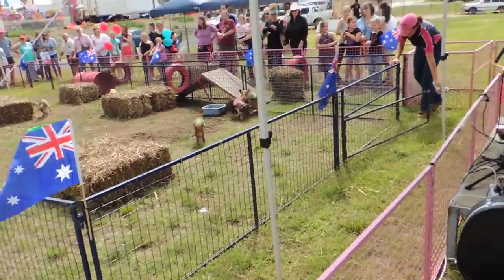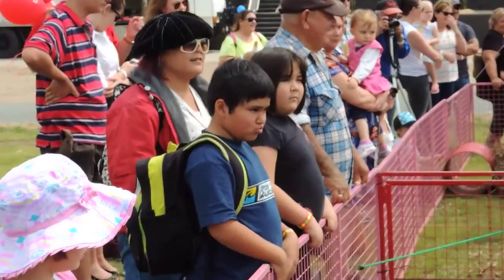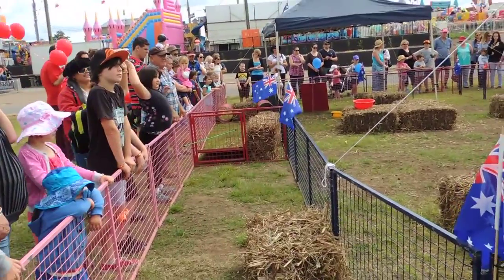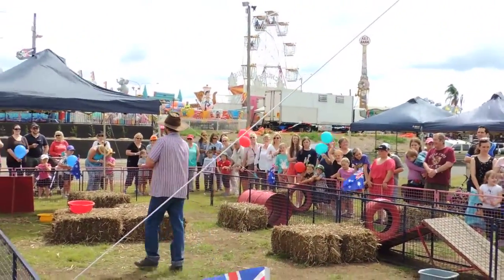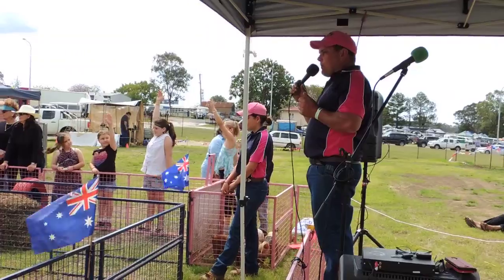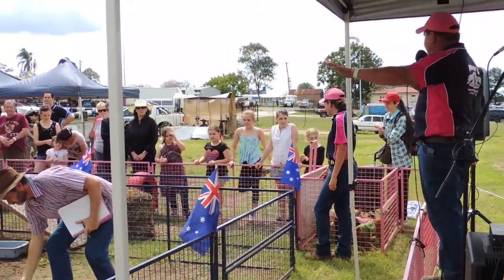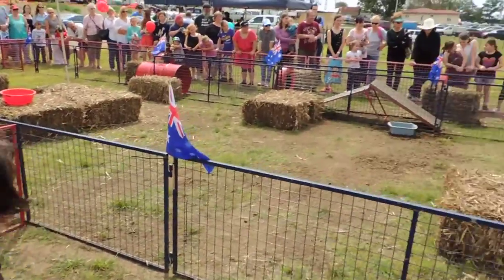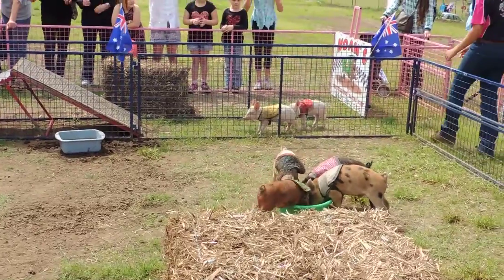Trending 'PIGS that goes viral .... wa-lah!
Piglets .smart enough to win the race...